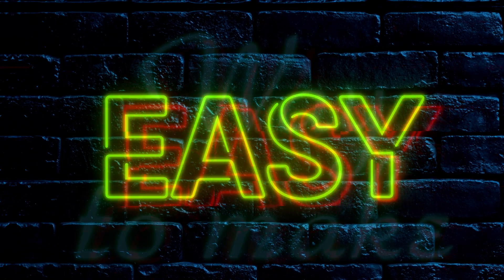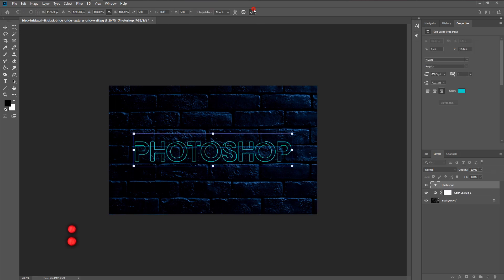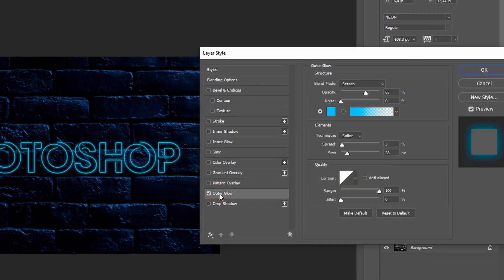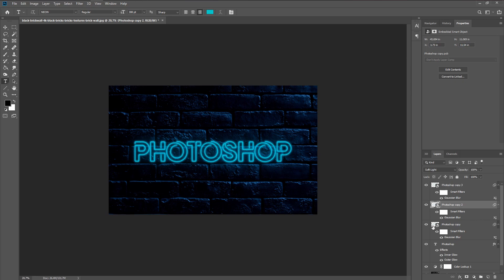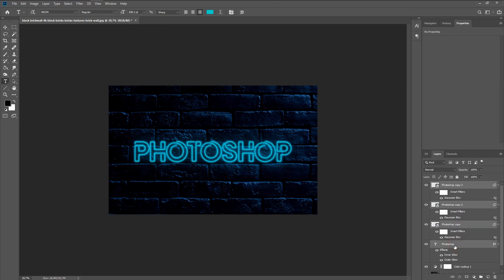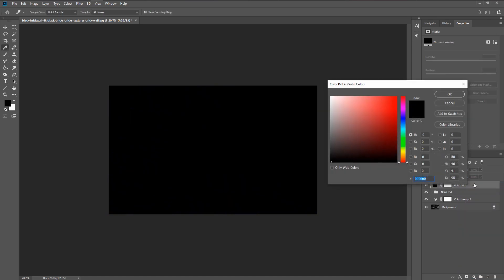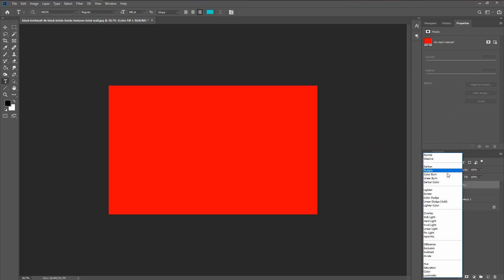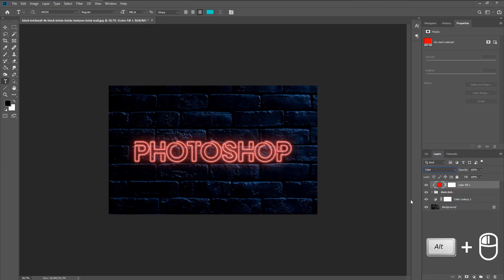NEON Text Effect | Photoshop Effect Tutorial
Friends, I was asked to make a video of training on glowing text in Photoshop. Here is an interesting video)

You can apply this effect to any text!

EditBro ✌